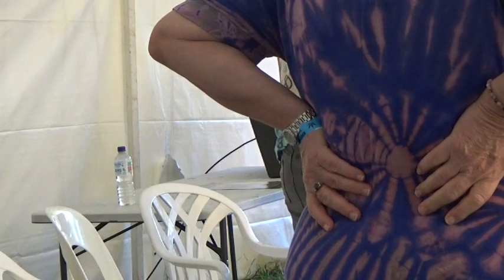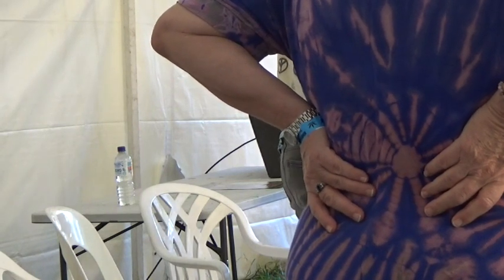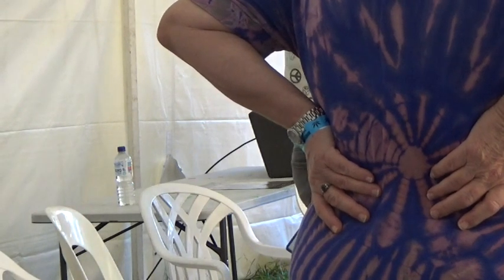Master Gardener's Forum Cannabis